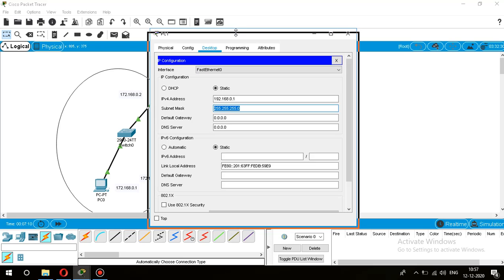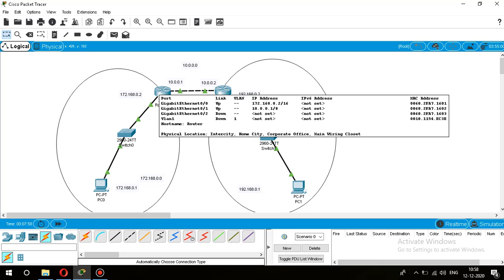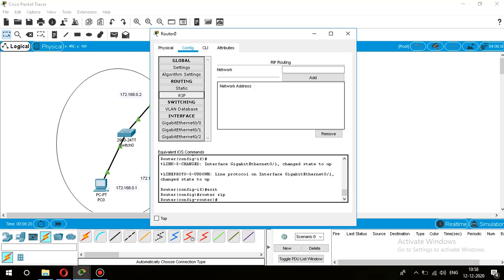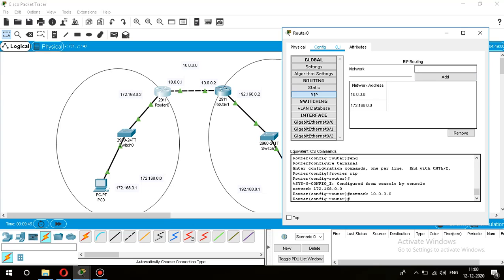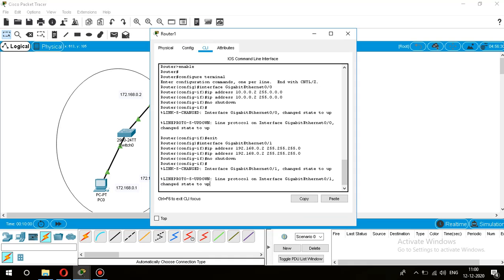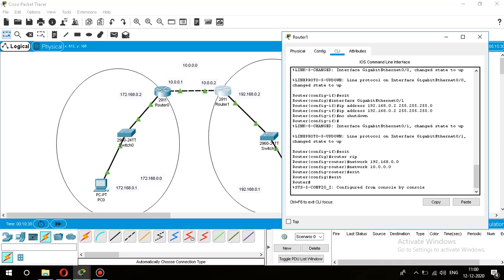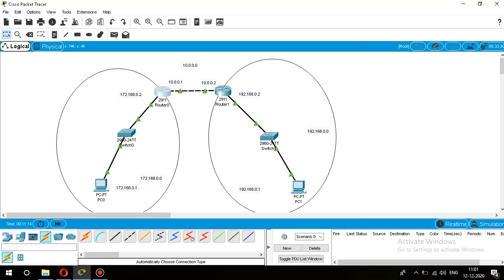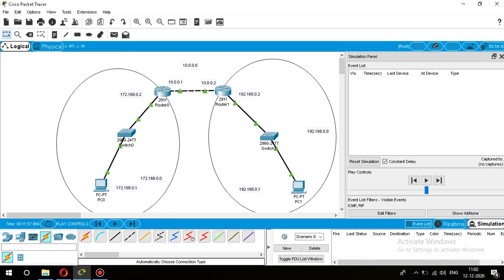CISCO Packet Tracer - Routing Information Protocol Implementation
Routing Information Protocol Implementation using CISCO Packet Tracer